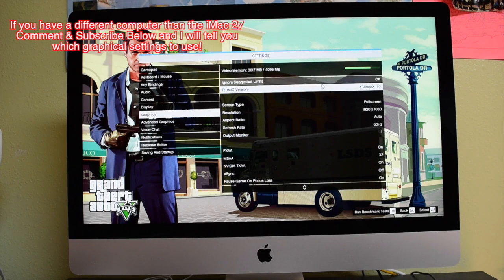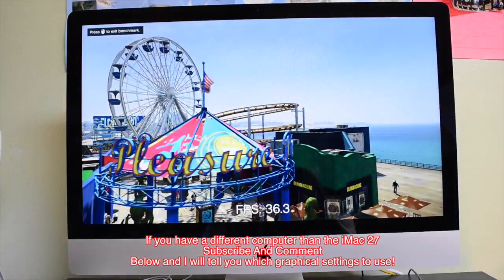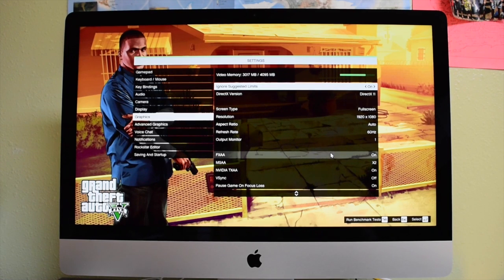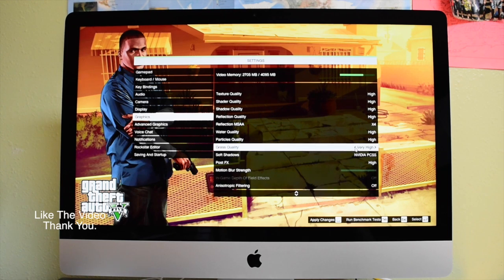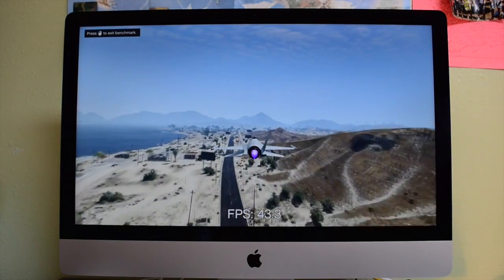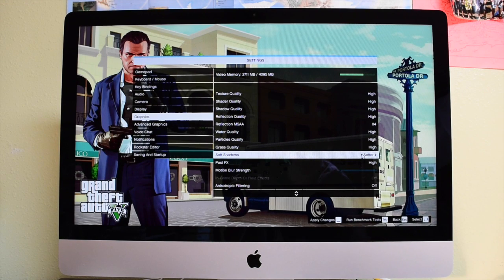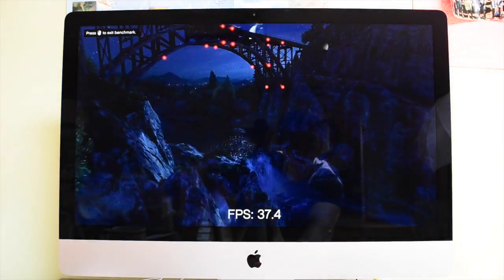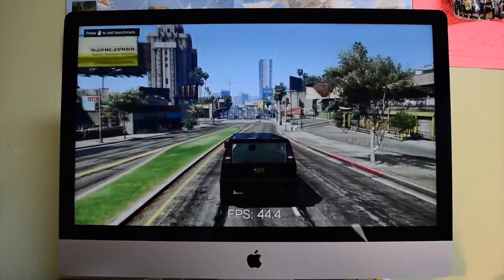BEST Graphical Settings For GTA5 on IMAC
Does this game run on the IMAC 27 780m? I test the 3 best graphical options and show you how its done. Answering all questions.

 Useful MacBook Amazon Links

BOOKMARK LINKS OR USE
TO SUPPORT CHANNEL

SLEEVES TO PROTECT MACBOOK.

inateck Macbook Sleeve:

Amazon Basics Macbook Sleeve

Lacdo Macbook Sleeve

TomToc Macbook Sleeve

Mosiso Macbook Sleeve
EXTRA STORAGE FOR YOUR MACBOOK

500GB External Samsung SSD drive
$160

200gb External Samsung SSD Drive
$100

1TB External Samsung SSD Drive
THE BEST COMPUTER MOUSE

$70
GAMER MOUSE WITH CRAZY BUTTON COMBO:
UtechSmart Venus 16400 DPI High Precision Laser
$35

Dedaedalus prime MOBA
$30

GAMER HEADSET
Logitech Gaming Head SET
$70
LAPTOP BUYING GUIDE
2012 MacBook Pro NON RETINA
$900

2015 MacBook Pro 13 & 15 Retina
$1000
$1240
$1600

2016 MacBook Pro 13 & 15 Retina
$1600
$2600

2016 12” Macbook
$1200
$1550
Paste a amazon link to what you wanna buy in the link below to get financing option:

Great Gaming devices with financing options available, small monthly payments of 50-100 USD on laptops, 5-10 USD on smaller devices.